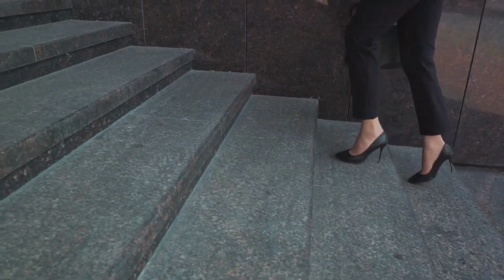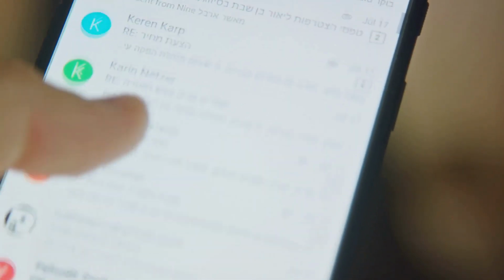Unmasking Narcissistic Abuse in Family Court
In the complexities of family court, the dynamics of narcissistic abuse can often go unnoticed, leaving victims feeling unheard and powerless. This video delves into the intricacies of proving narcissistic abuse in family court, equipping you with the knowledge and strategies to navigate this challenging terrain.

Introduction to Narcissistic Abuse in Family Court 0:00

• Comprehend the pervasiveness of narcissistic abuse in family court proceedings
• Recognize the manipulative tactics employed by narcissistic abusers
• Understand the impact of narcissistic abuse on children

Defining Narcissistic Abuse 1:08

• Uncover the defining characteristics of a narcissistic personality disorder
• Identify the patterns of behavior that constitute narcissistic abuse
• Distinguish between narcissistic abuse and other forms of abuse

Gathering Evidence 2:10

• Document the abusive behavior through detailed records and logs
• Preserve correspondence, emails, and text messages as evidence
• Seek support from therapists, counselors, and medical professionals for expert opinions

Expert Testimony 3:24

• Engage the expertise of mental health professionals to assess the abuser
• Utilize expert testimony to validate the victim's experiences
• Strengthen your case by demonstrating the harmful effects of narcissistic abuse

Summary and Conclusion 4:40

If you need support facing a narcissistic ex in Family Court, head